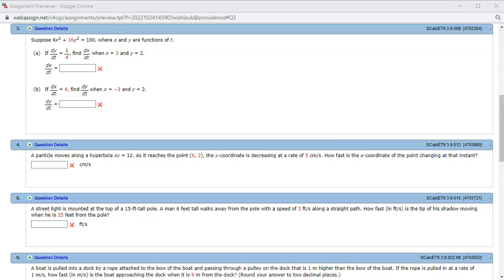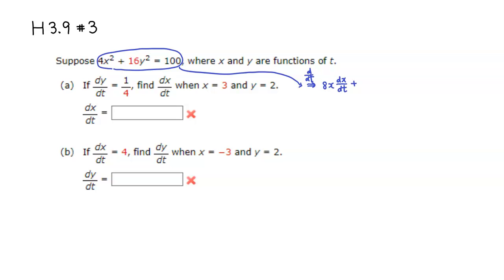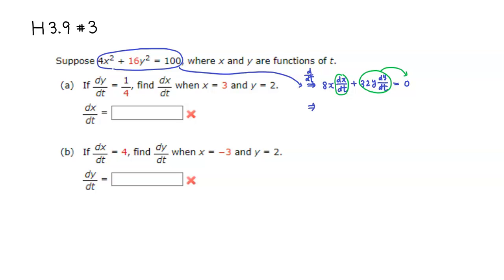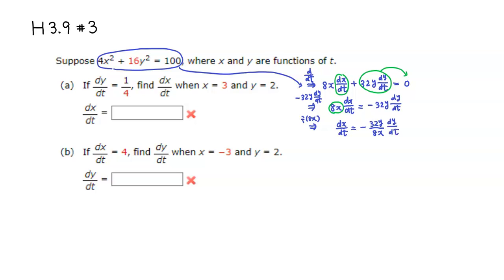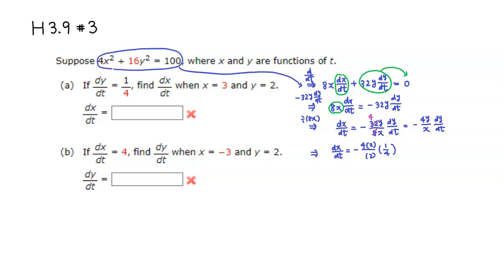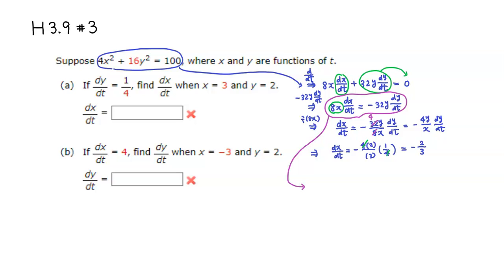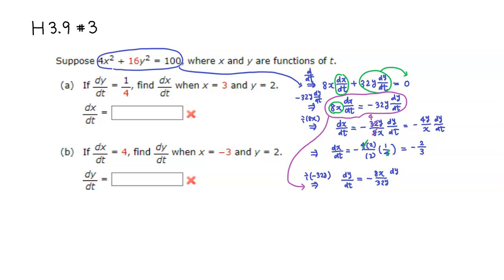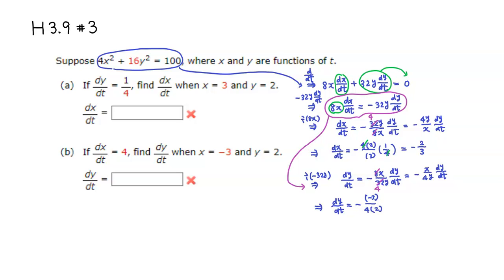MTH 131 H3.9 #3 (Fall 2022)